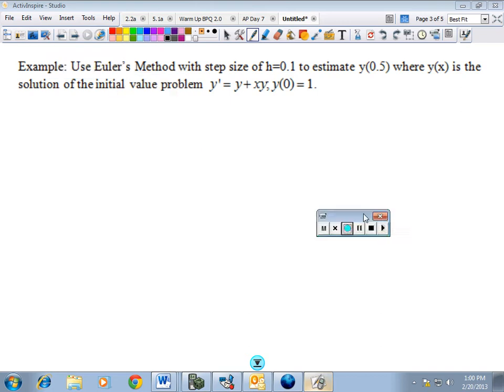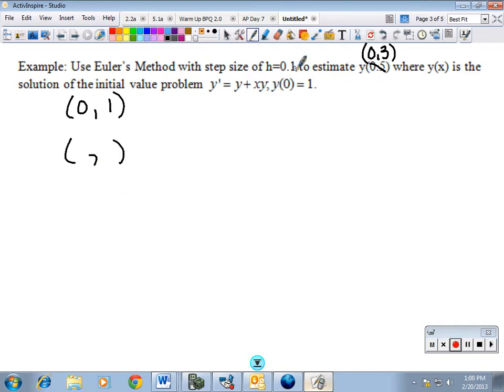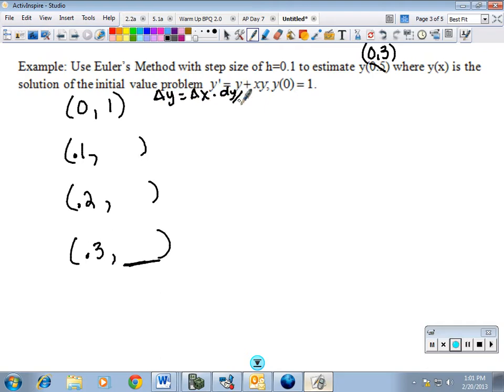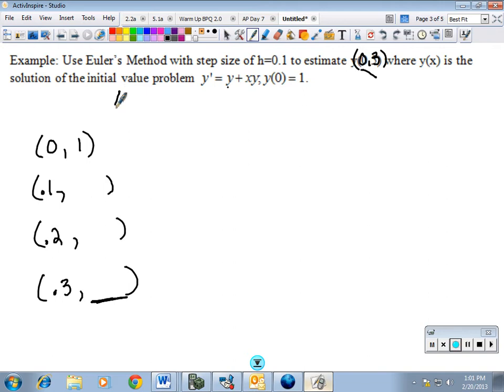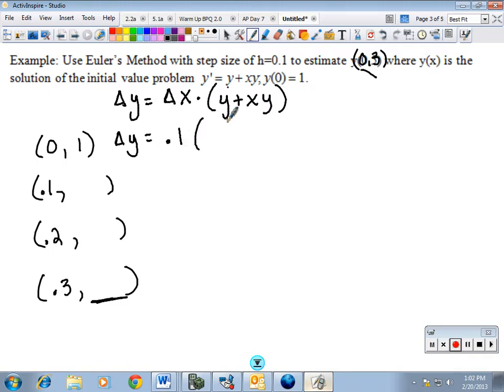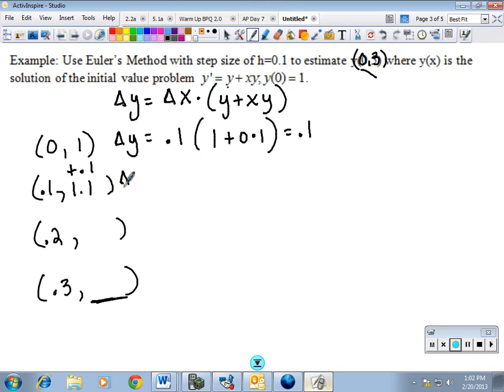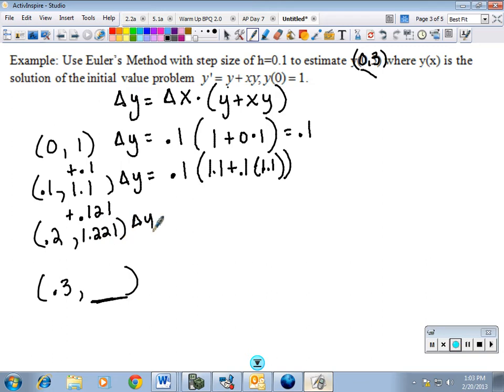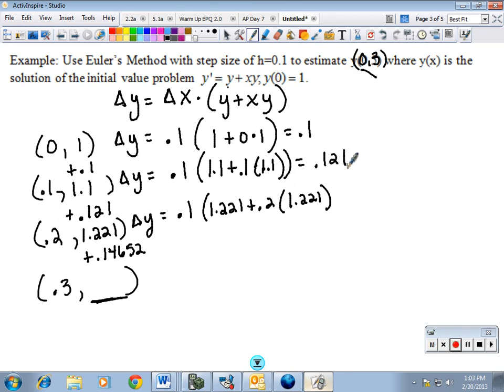Euler's Method Ex 2